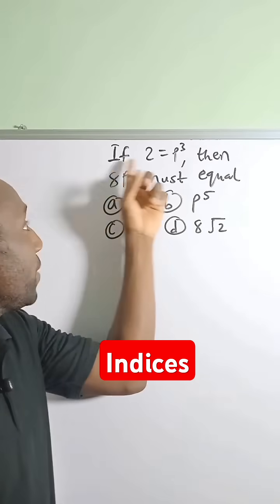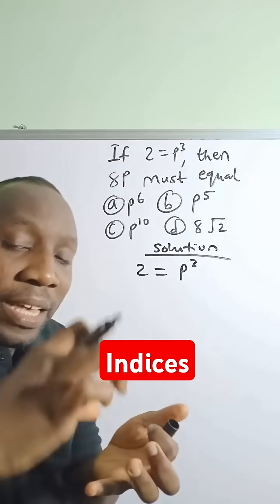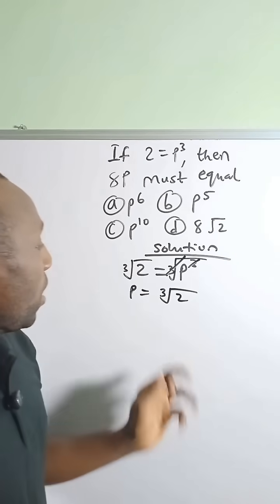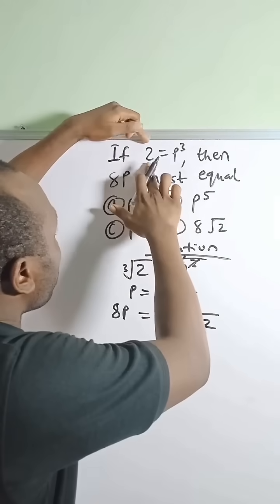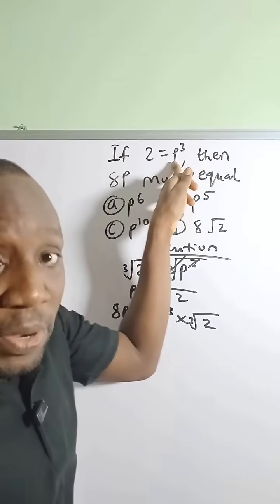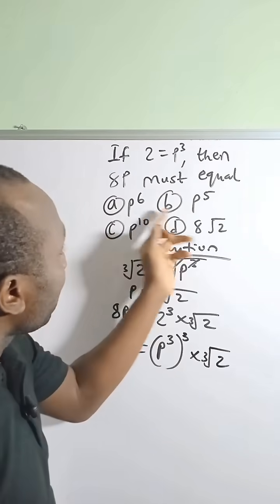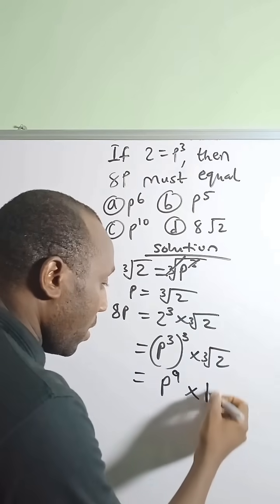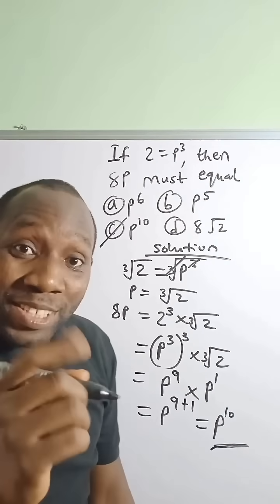Solving a Problem Involving Indices.